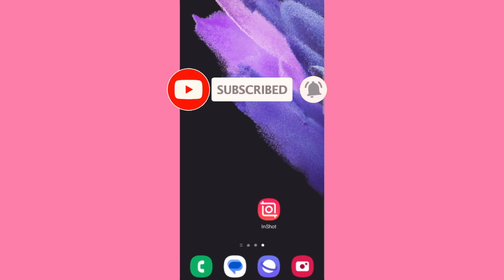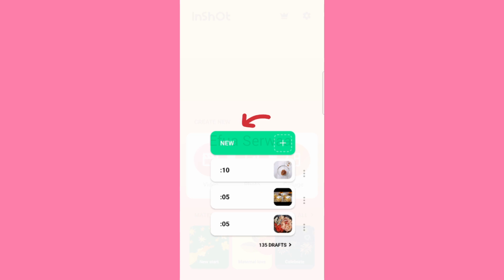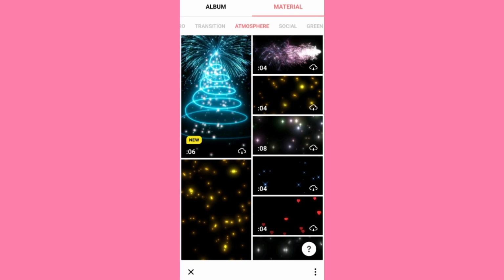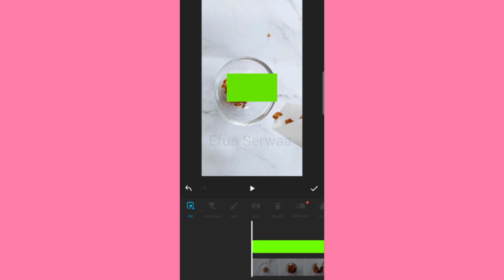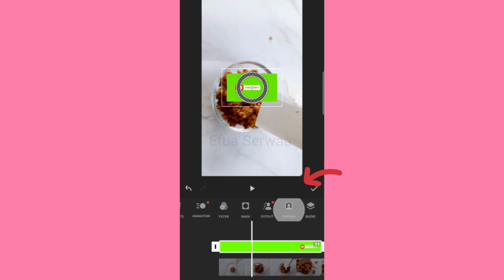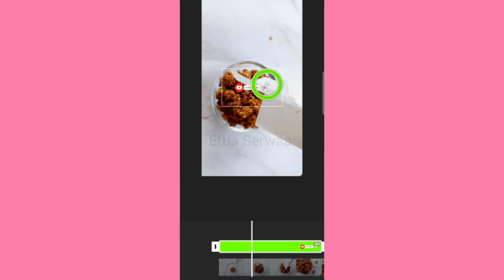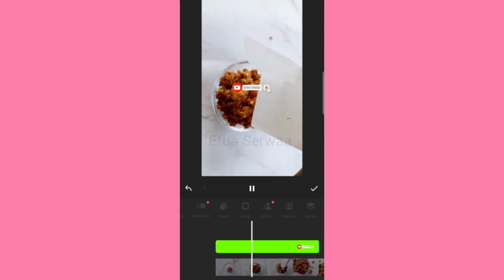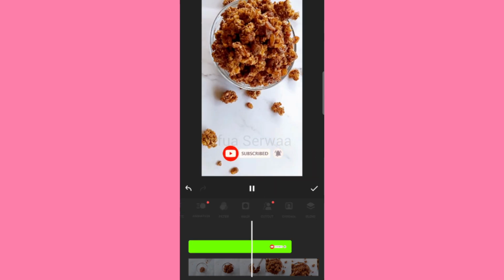HOW TO ADD AN ANIMATED YOUTUBE SUBSCRIBE BUTTON AND BELL TO YOUR VIDEOS|Free using Inshot|EfuaSerwaa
Hello Loves, this is a step by step tutorial on how to add an animated subscribe and notification bell button to your YouTube videos just like  your favorite youtubers do by using the inshot app for free.
This is a very easy and quick tutorial which you would wish you knew earlier. It is free for both android and iPhone users

• What $41 Will Get You in Ghana Grocery Store | Cost Of Food in Ghana |Budget Grocery Shopping
• Do You Have Dates and Coconut? Make This Simple Delicious DATE MILK RECIPE in 5 MINUTES